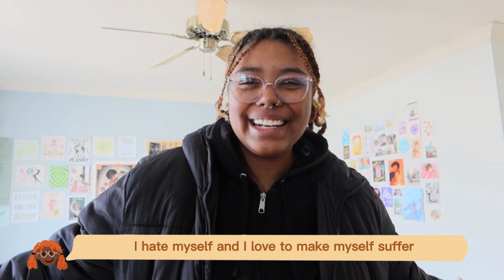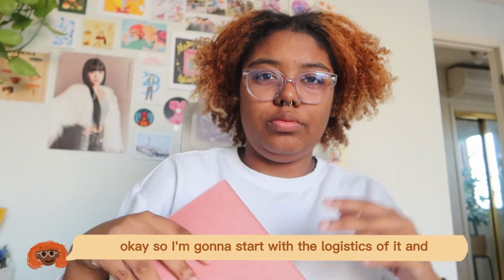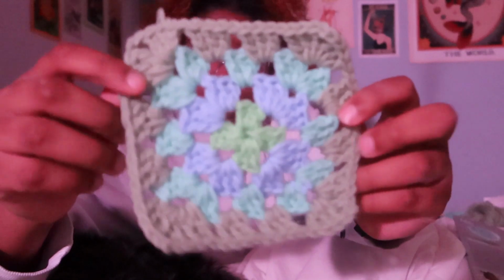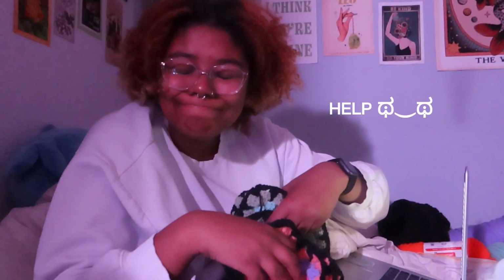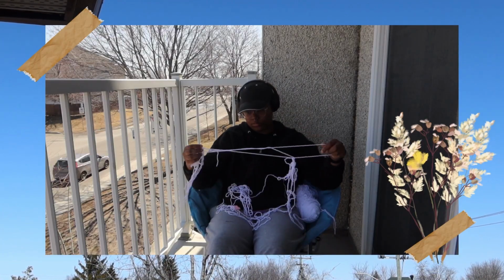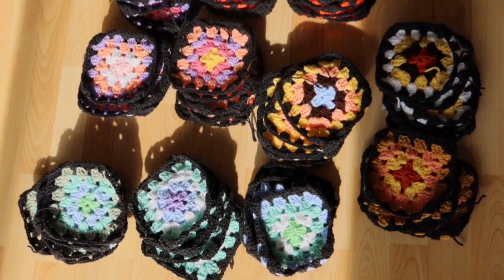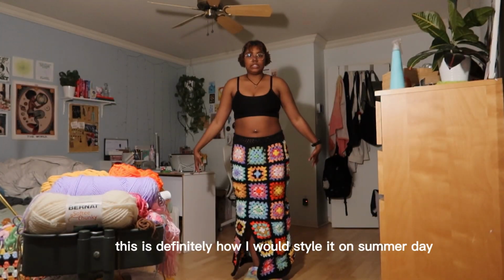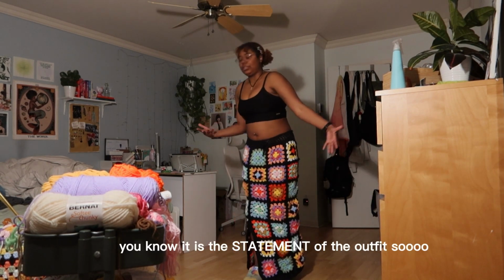✧˖° crochet with me p.3 || making a maxi skirt ✧˖°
♡ TO WATCH IN 1080 HD (for better quality)  ♡

Hey guys :D Welcome to another crochet with me hehe. In today's video I worked on my BIGGEST crochet project ever. a granny squares maxi skirt ahhhhh. It took me 3 weeks to complete but it was do worth it!! I truly can't wait to wear it and I'm so proud of myself for finishing it :D Hope you enjoyed!!

(づ๑•ᴗ•๑)づ♡

✩ By the sea - sights  (by Louie Zong)

FAQ
✿ name: Taïna, aka Taitai, aka shreklover.777
✿ bday: August 12th  (Leo). Yes I'm 20 years old already :')
✿ what I use to edit: Capcut, Canva and Procreate (for the graphics)
✿ what I use to film: my Iphone 13 and Canon G7x Mark II

sub count: 1131 (tysm everyone :D)